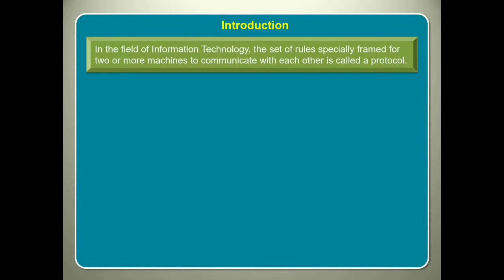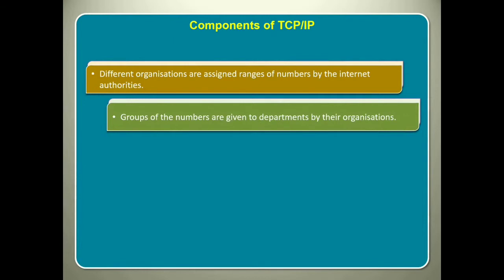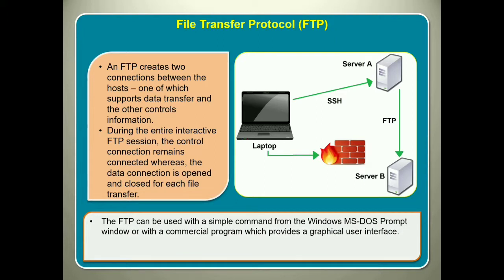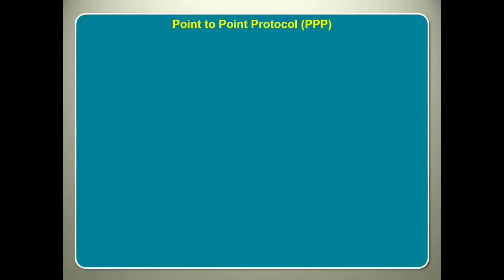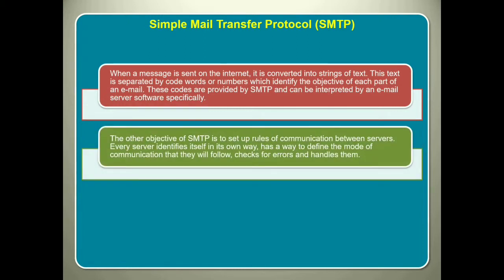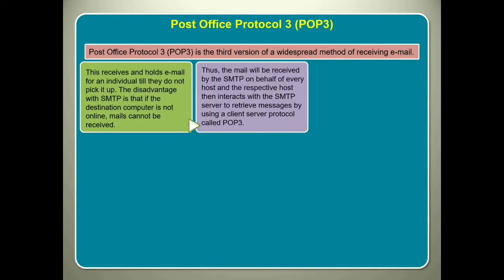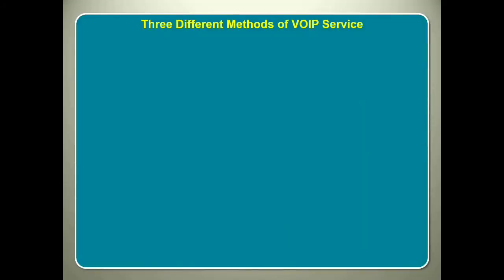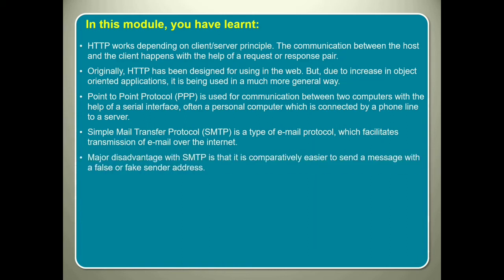Network Protocols | Guide for Beginners | Computer Science with Python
After learning Networking Concepts - Part 3 now it's time to learn Network Protocols | Guide for Beginners | Computer Science with Python - Chapter 17 - CLASS 11 & 12 - CBSE / ICSE / IB / STATE - B.TECH / IT / SOFTWARE etc: (Full Basics & Theory in 30 Minutes)

From Team
QualityEdu